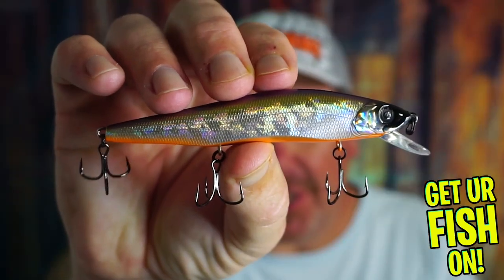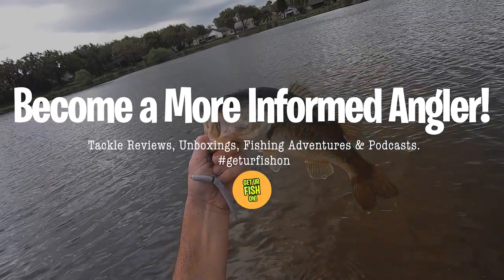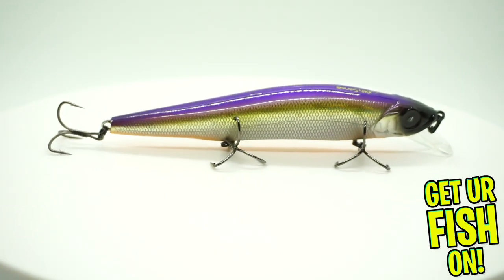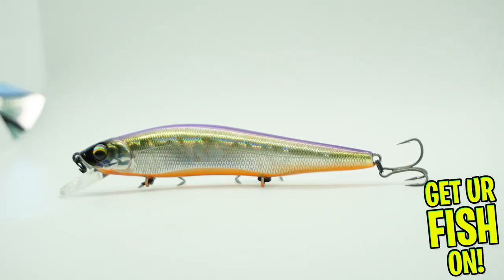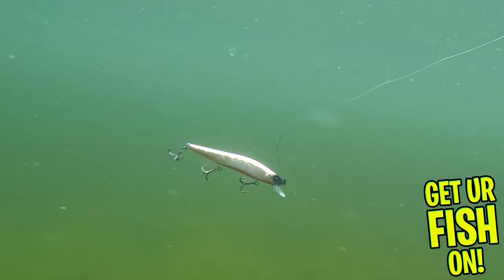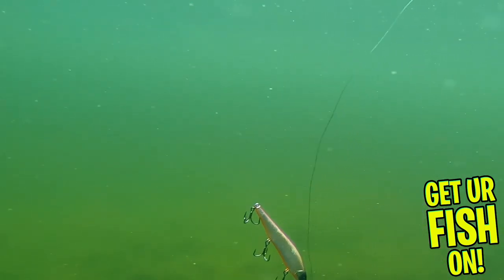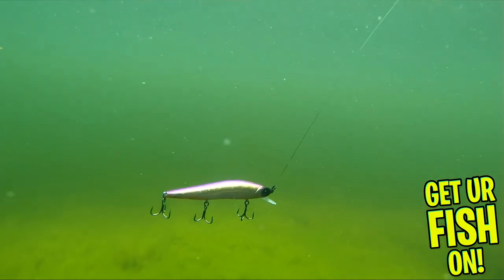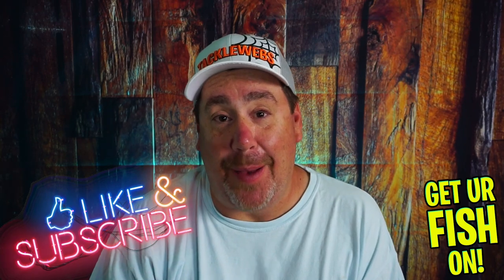Best Suspending Jerkbait for Bass? 6th Sense FIshing Provoke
Is the 6th Sense Fishing suspending jerkbait Provoke the best for largemouth bass and freshwater fish? Steve Chapman of Get Ur Fish On! takes a Closer Look at the 6th Sense Fishing Provoke with narration, underwater video and close up pictures that show and tell this great bait from 6th Sense Fishing.